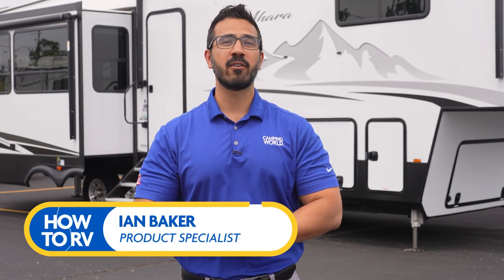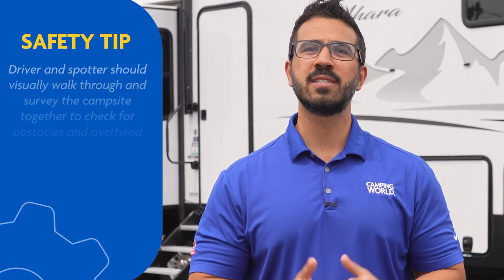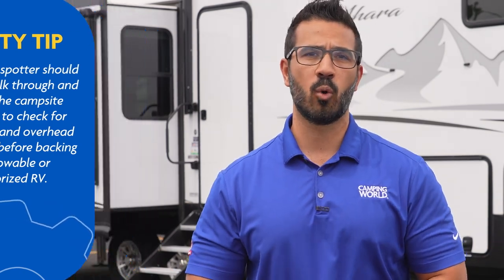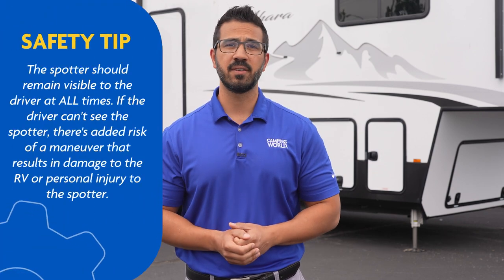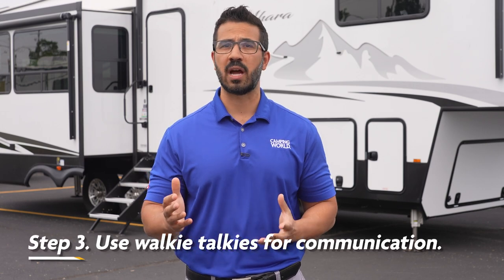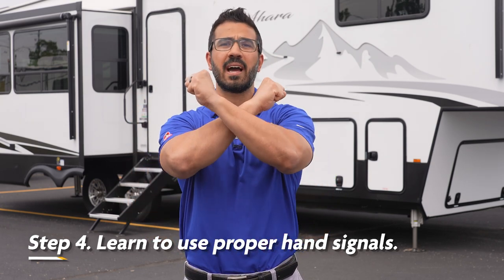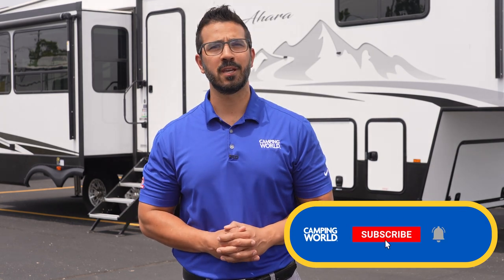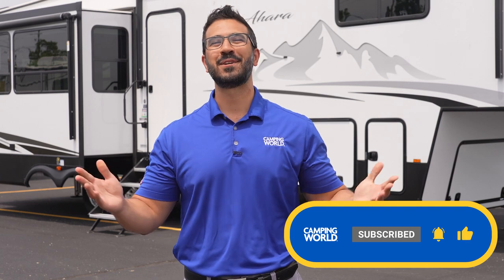How To: Properly Guide an RV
Ian walks you through some helpful tips to give you an advantage when guiding or maneuvering an RV. It's a task that may seem simple at first, but any seasoned RVer will tell you can make or break a camping trip or, potentially, a friendship.

Time Stamps
0:00 - Intro
1:03 - Well Intentioned Bad Advice
2:10 - Spotter Must be Visible in Side View Mirror
2:28 - Keep an Eye on Overhead Clearance
2:36 - Use Walkie Talkies
2:51 - Proper Hand Signals
4:46 - Verbal Cues Best Practices